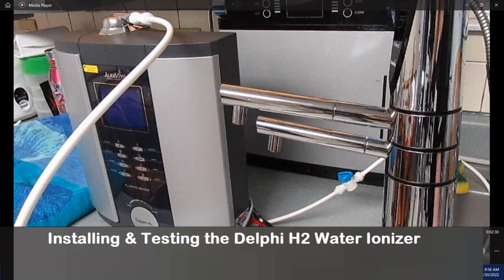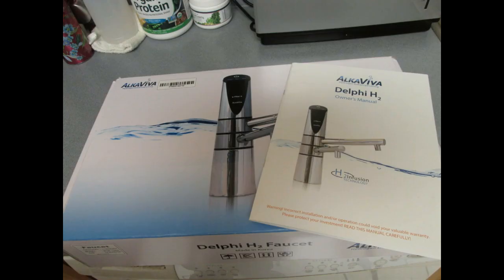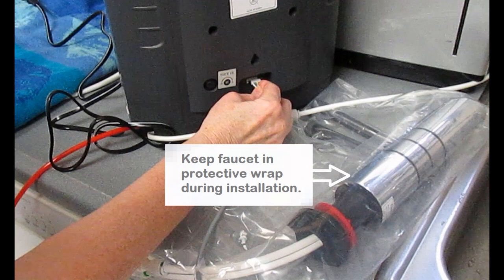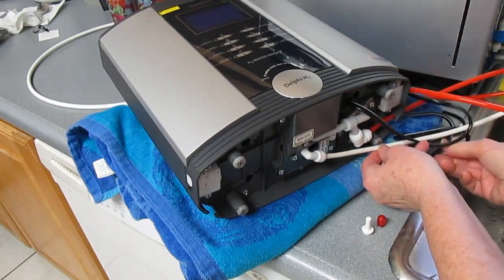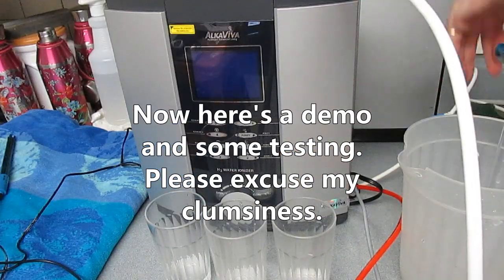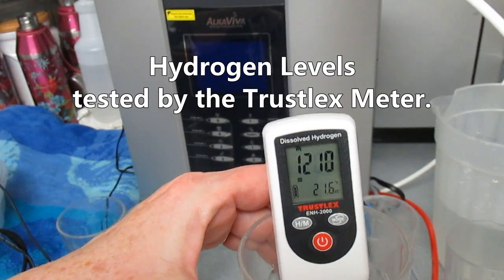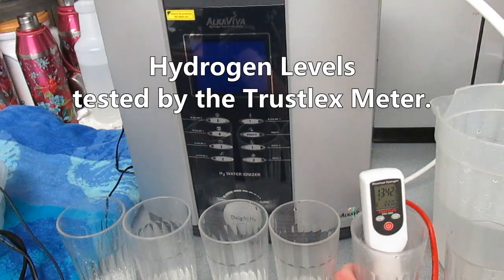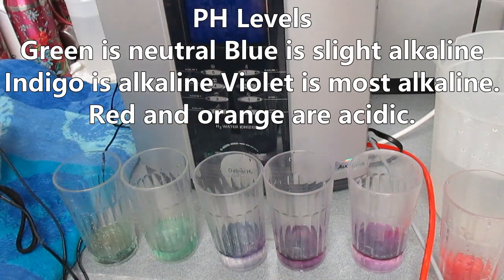Installing & Testing the Delphi H2 Water Ionizer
For a chart showing the results of the testing in this video and further description of this great water ionizer, see this blog post